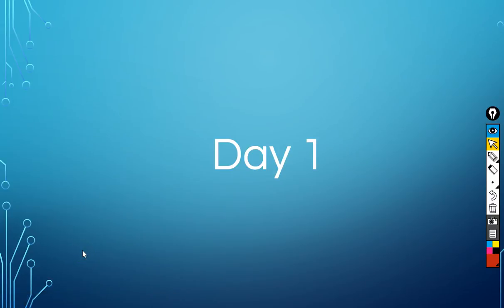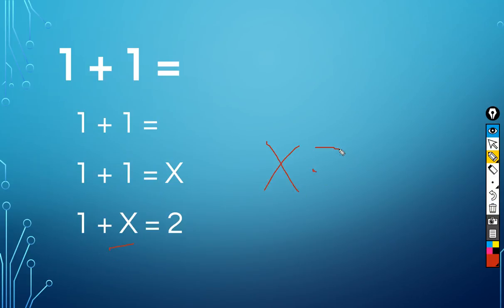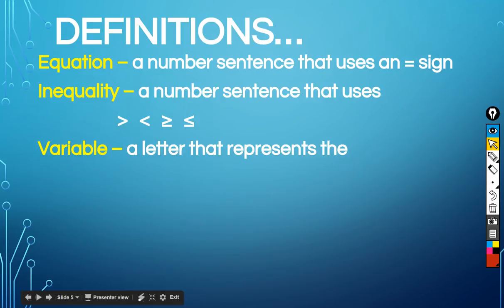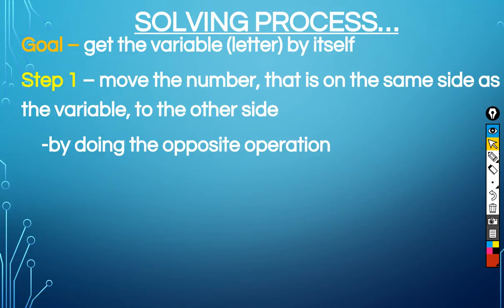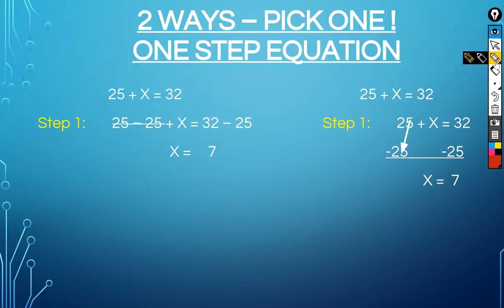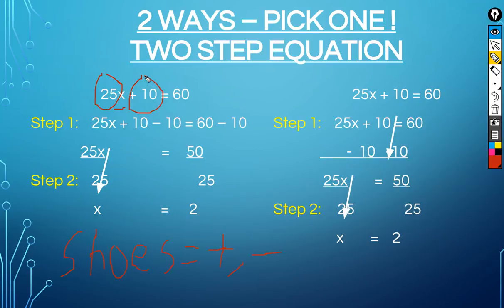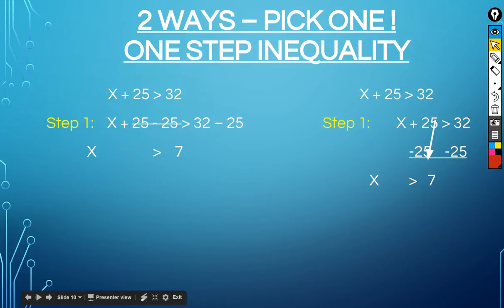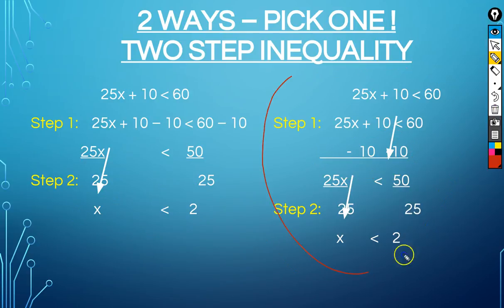Intro to equations and inequalities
Day 1 material from equations and inequalities powerpoint